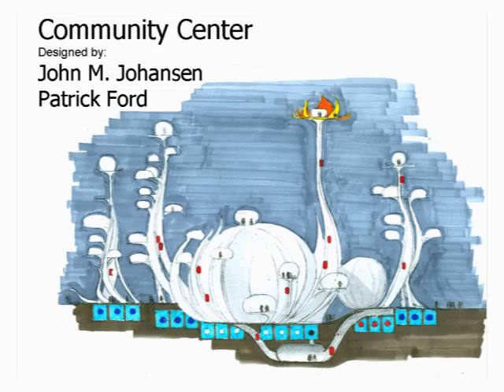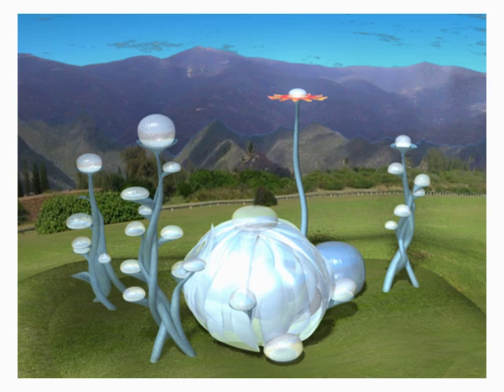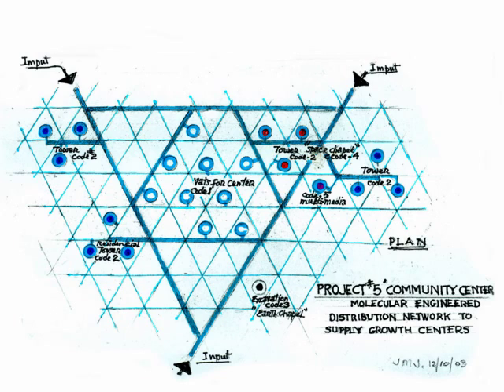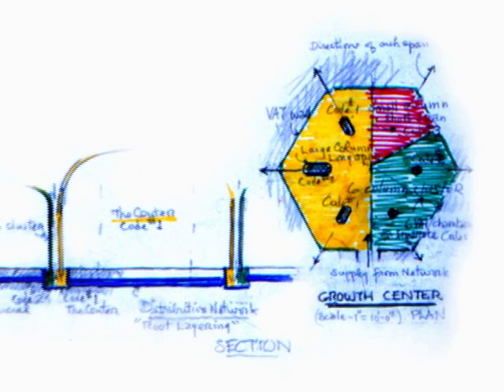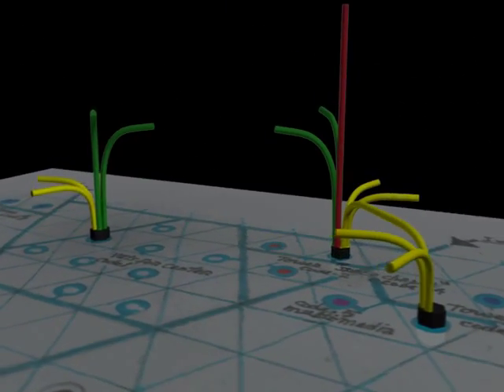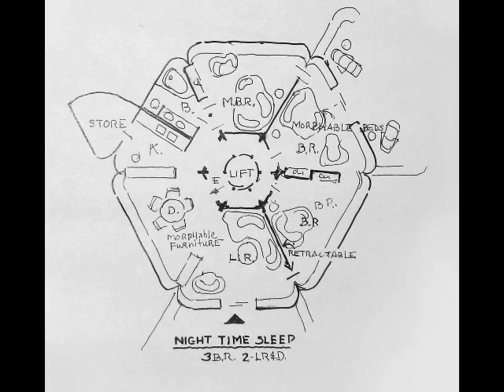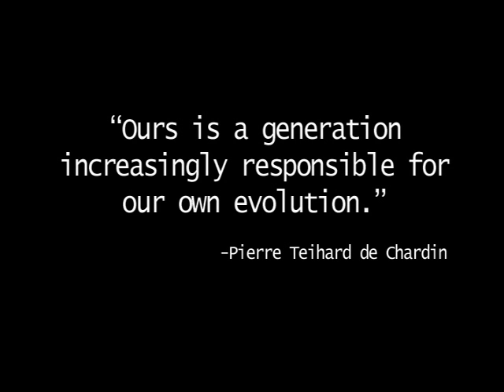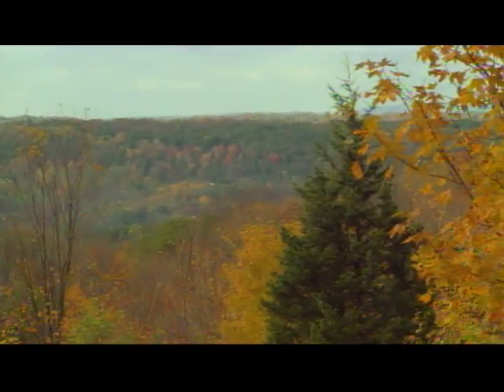The New Species of Architecture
Renowned architect John M. Johansen presents his vision of future building technology... Nano-Architecture